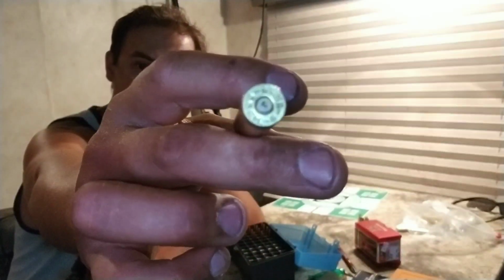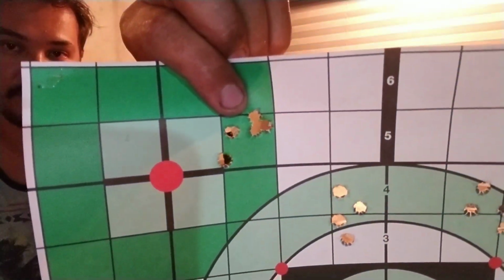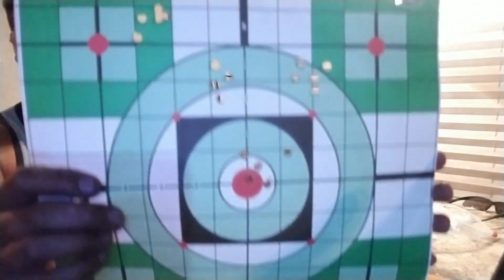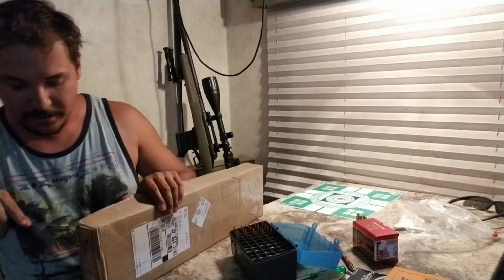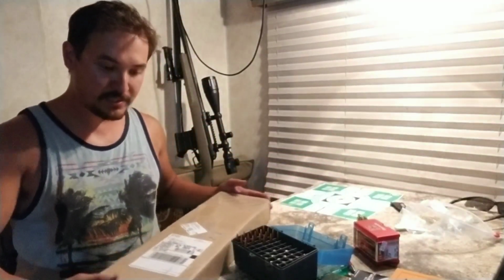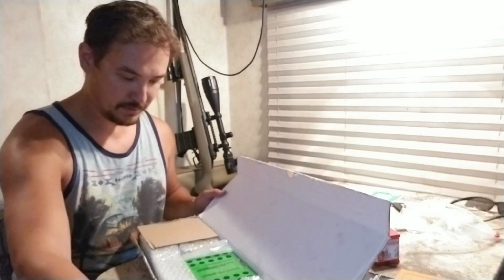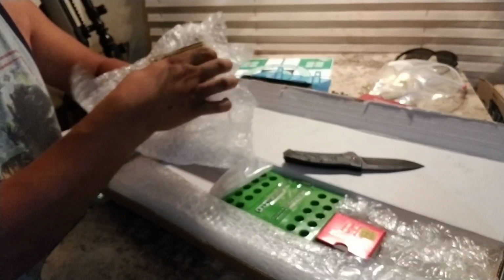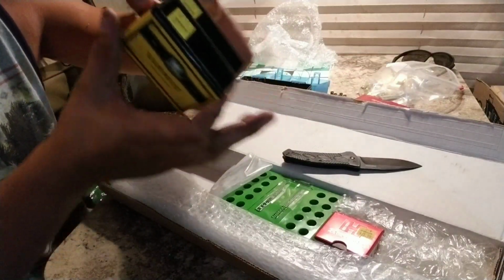The AR gets a different caliber to play with 🇺🇸🇺🇸😊👍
Unboxing an awesomeness package from Full Lead Taco.